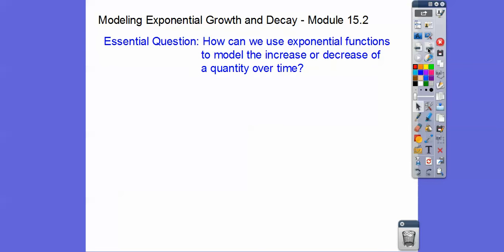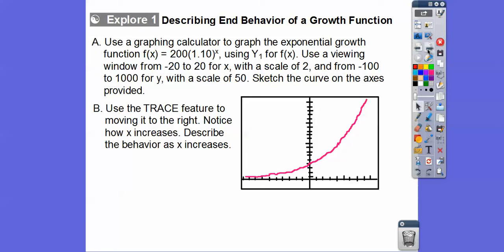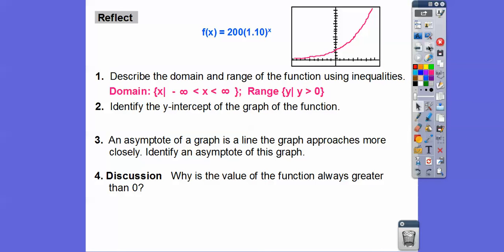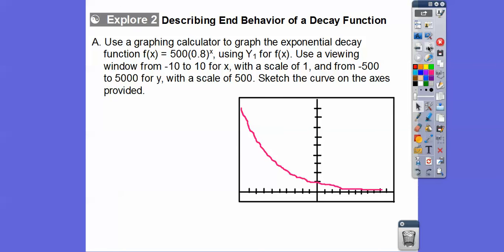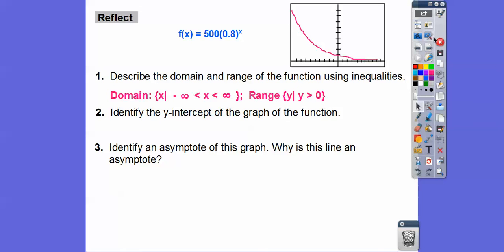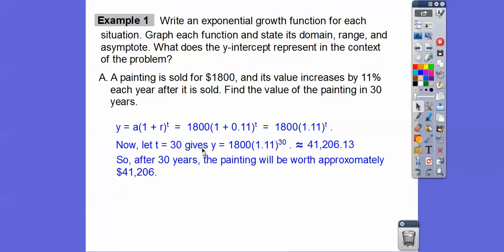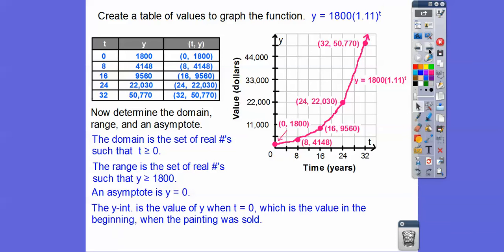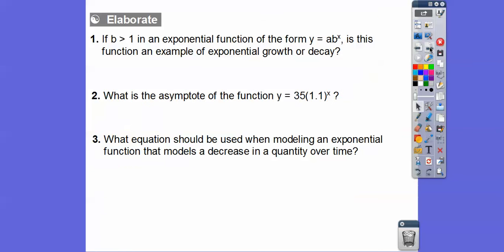Modeling Exponential Growth and Decay - Module 15.2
This lesson will show you how to, and what is, exponential growth and decay models.